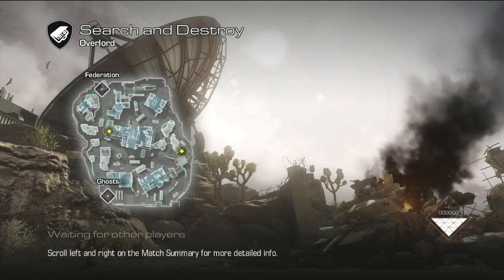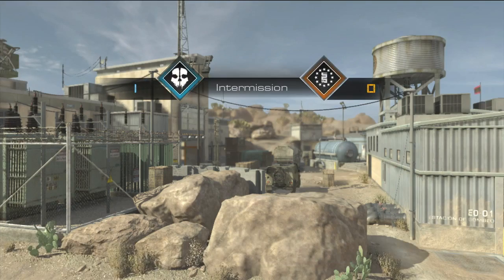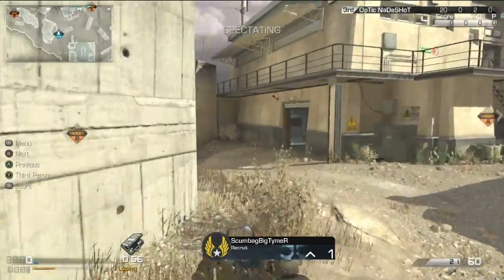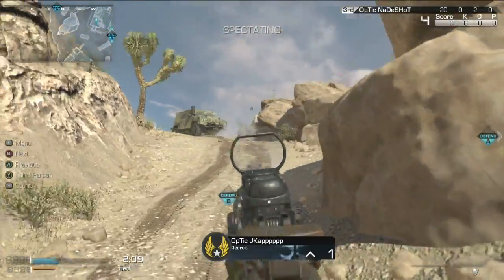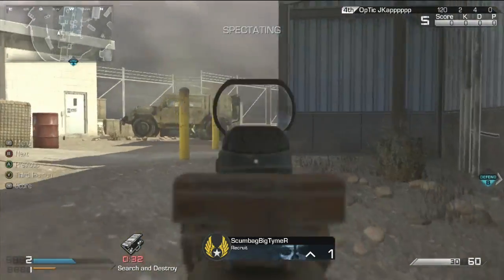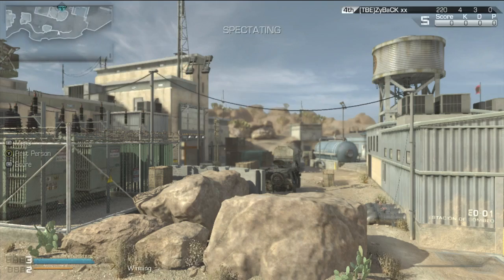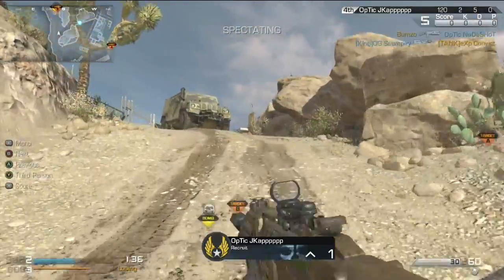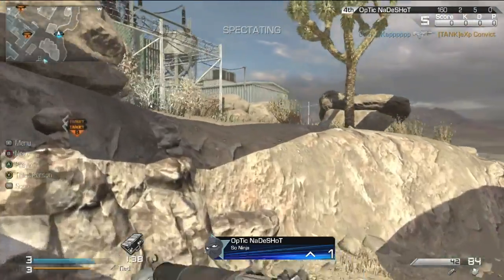OpTic vs Versal - Game 2 - Ghosts Kick Off Tournament